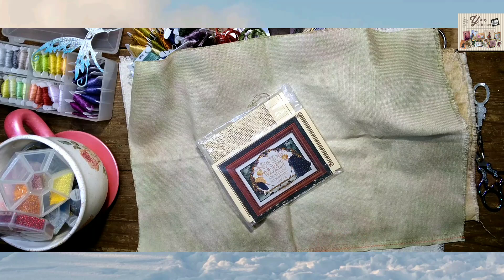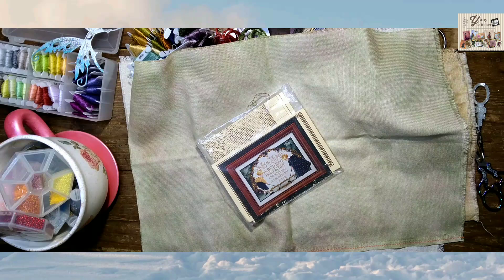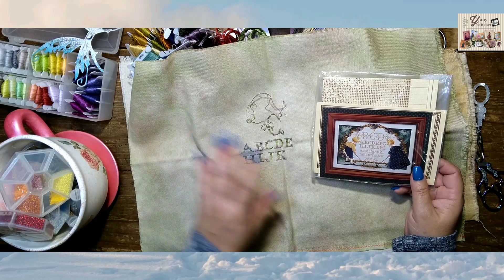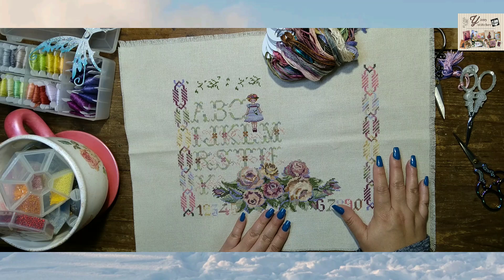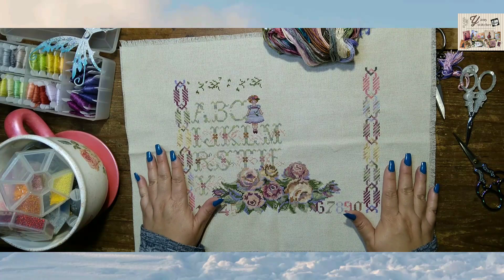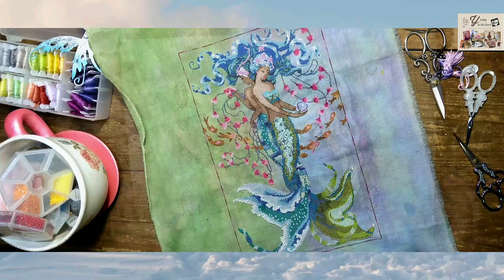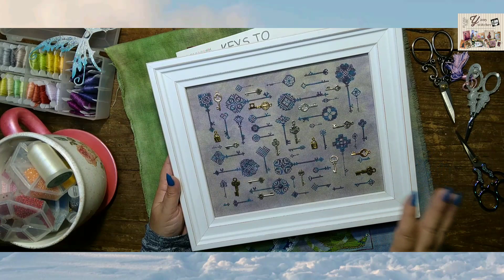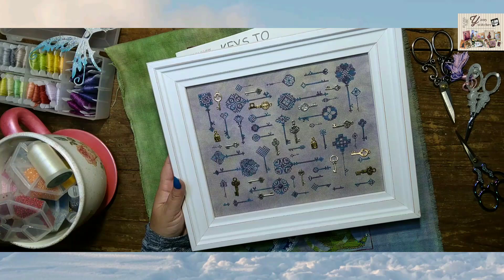Flosstube 221 Two Finishes 🧜‍♀️🧜‍♀️🌊🗝 & some Wips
Thank you for your company 🧵🧚‍♀️🤗 Don't forget the subscription button 😁😊

If you want to invited me a coffee or more Cross Stitch patterns, please consider ☕🧵🤗

Happy Stitching!